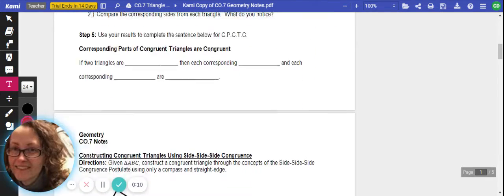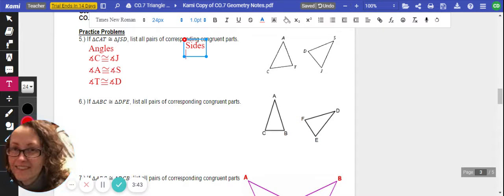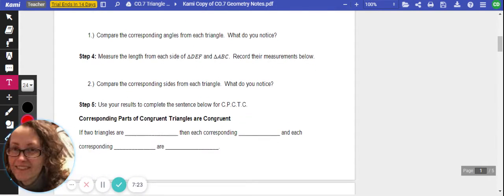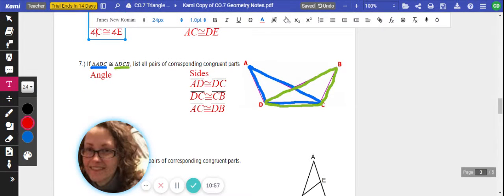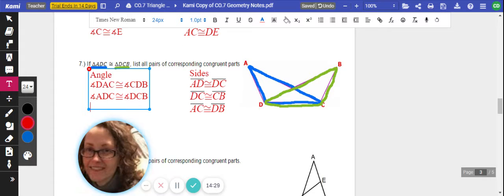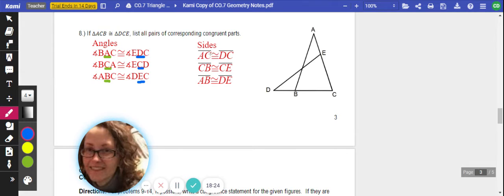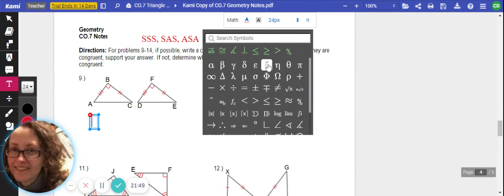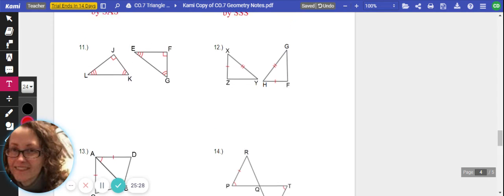CO 7 Geometry Notes pdf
Triangle Congruence Theorems.